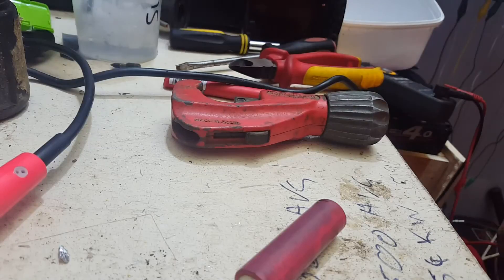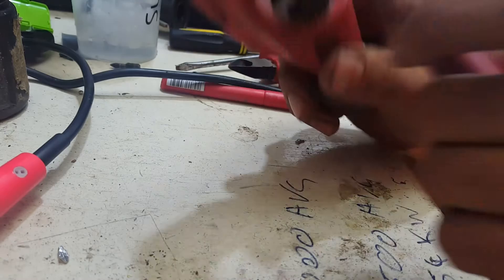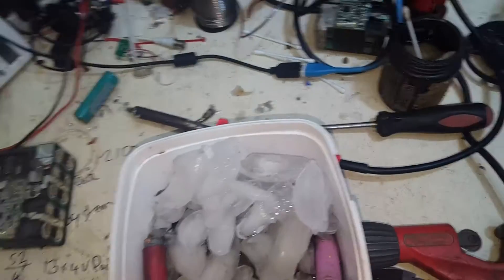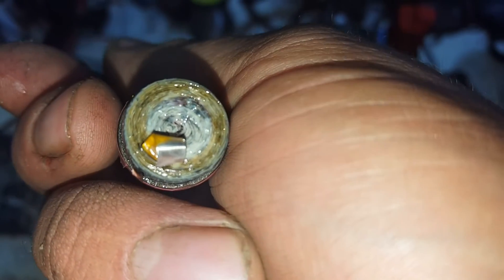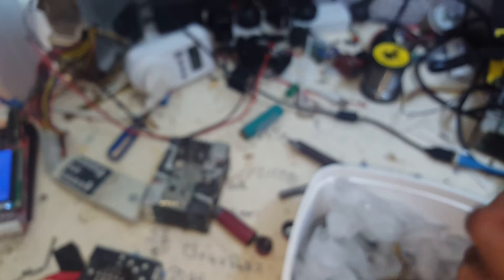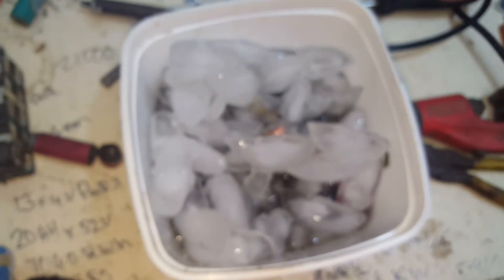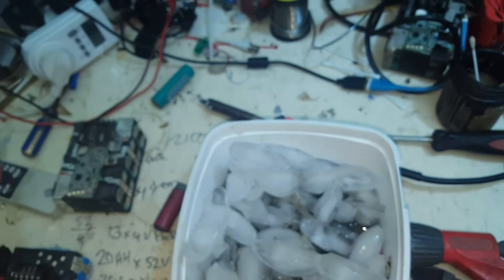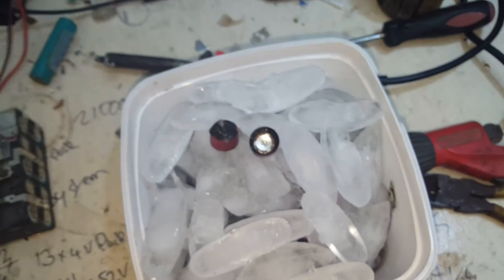18650 thermal run away pt2